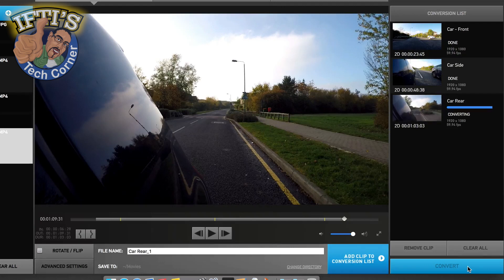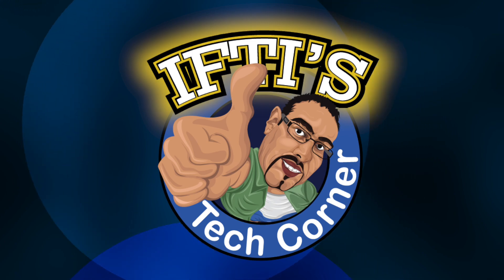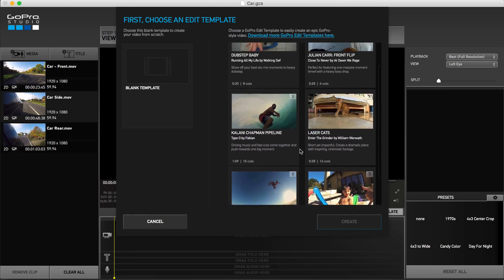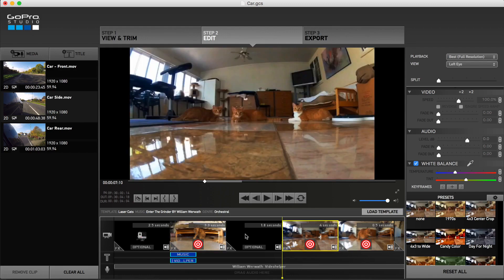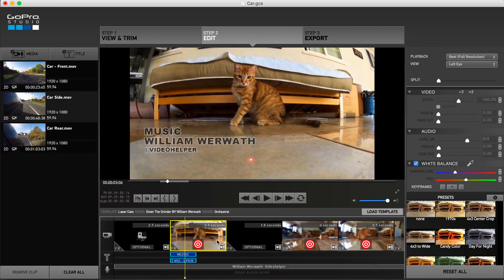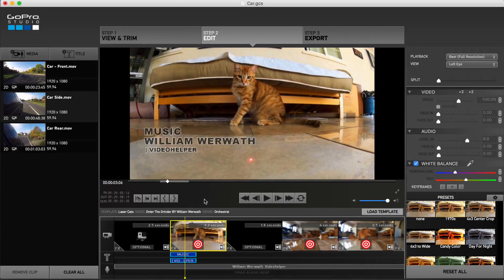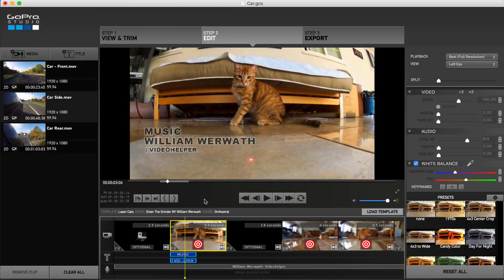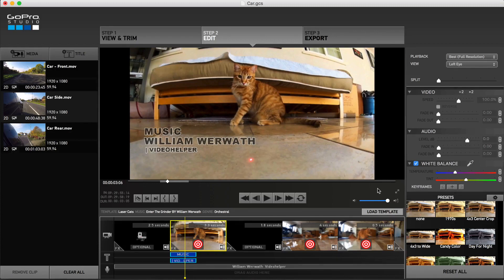PART 3 - GoPro Studio Beginners Guide - Editing Canvas Overview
Edit your GoPro clips into a professional looking video project with the freely available GoPro Studio!
Follow this complete Beginners Guide and be creating GoPro videos like a pro in no time!!

Pick up your GoPro cameras from Amazon, here!!